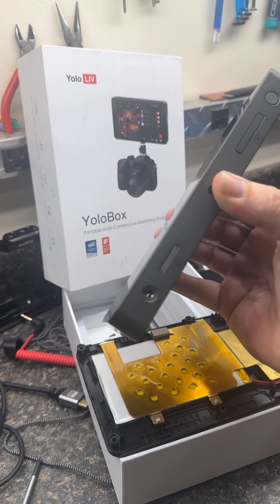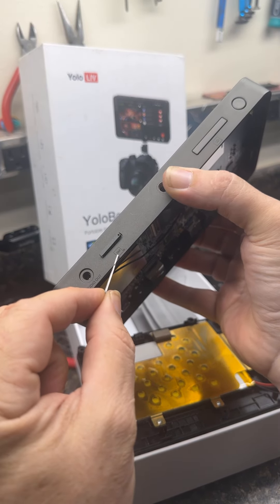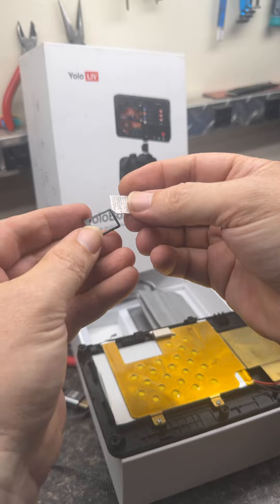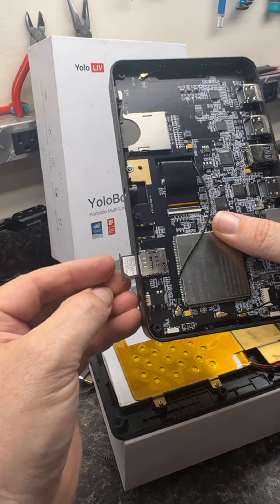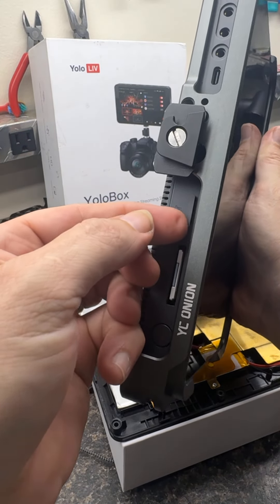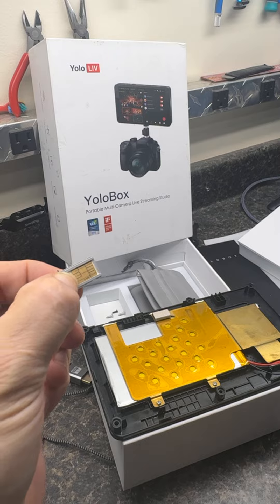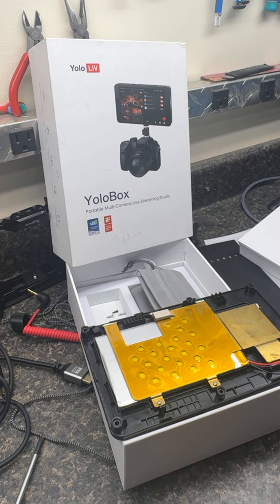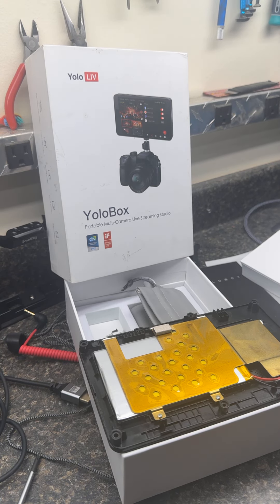YoloBox SIM card Installation